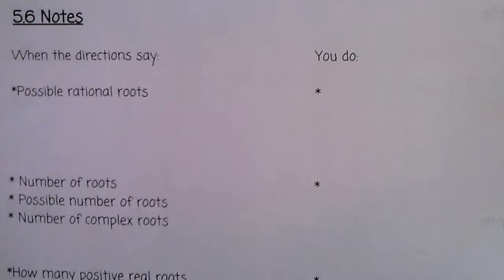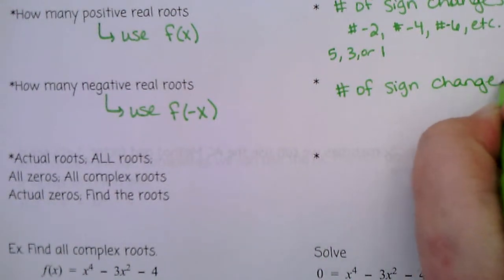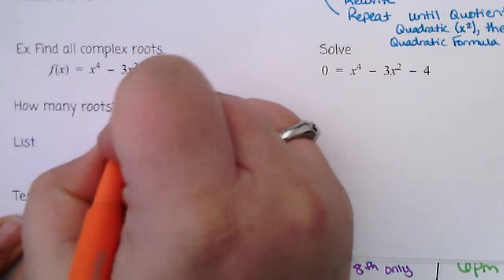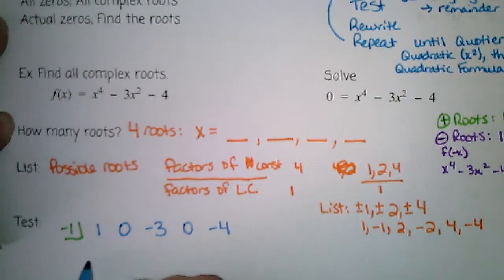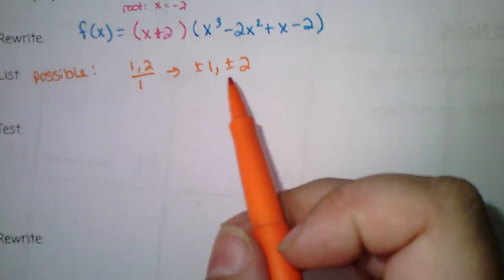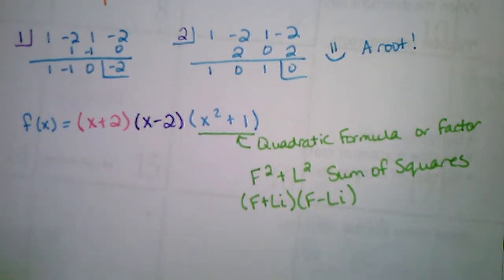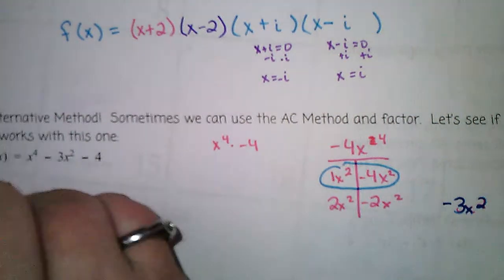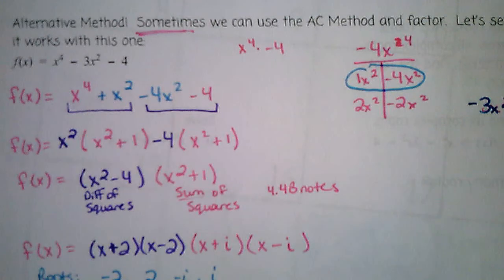Algebra 2 5.6 notes Fundamental Theorem of Algebra